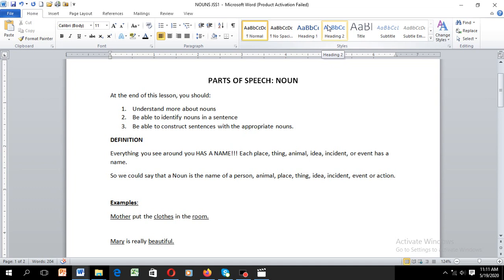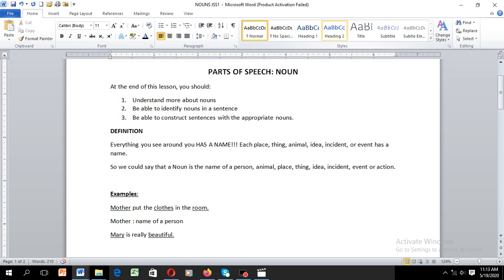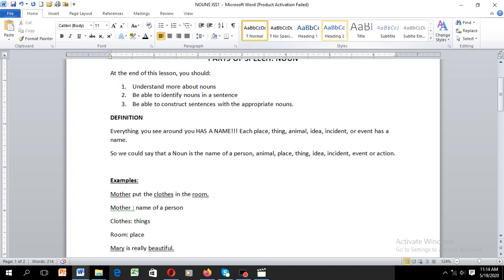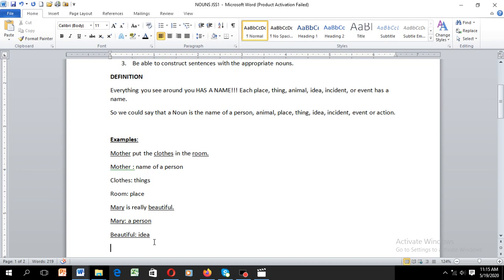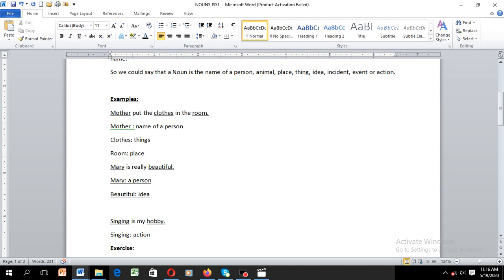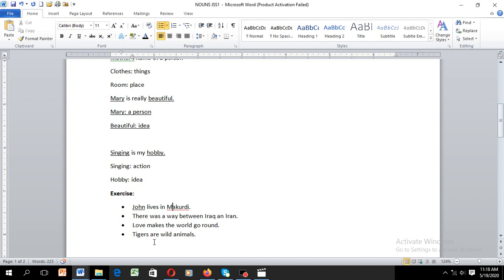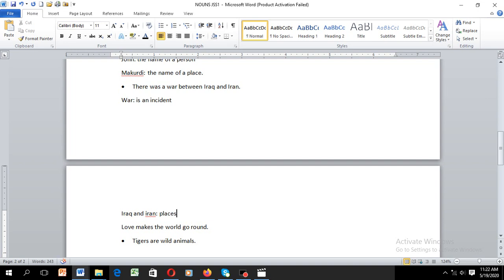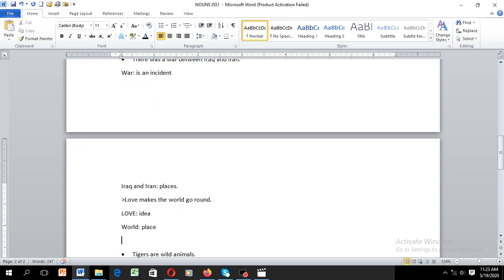JSS ENGLISH LESSON 2 NOUN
This lesson will help the students to be able to:

1. understand more about nouns
2. identify nouns in a sentence
3. construct sentences with the appropriate nouns.